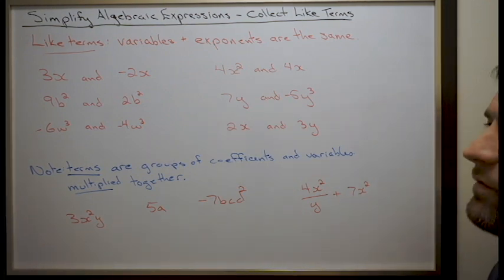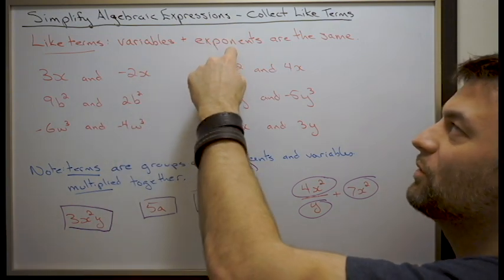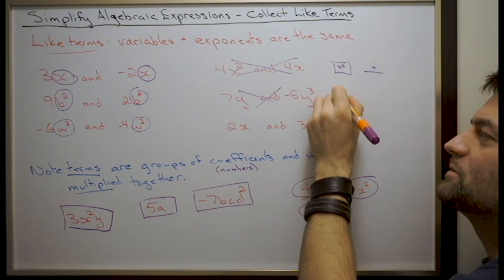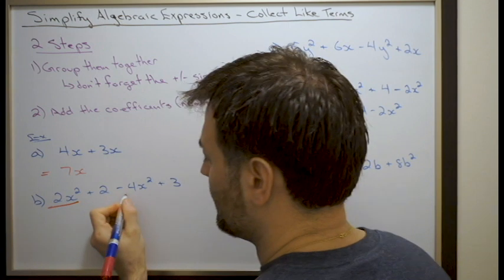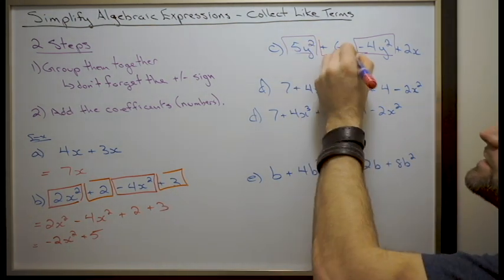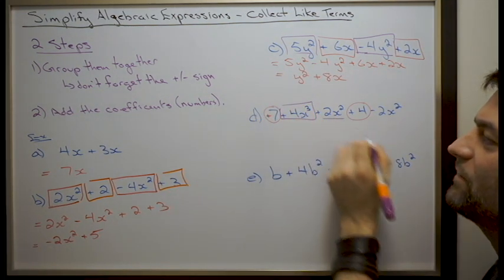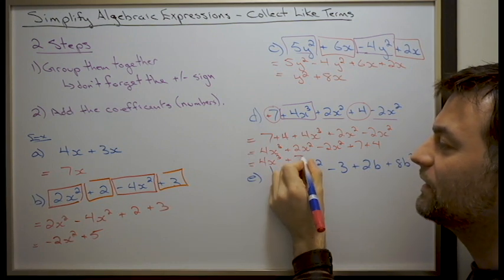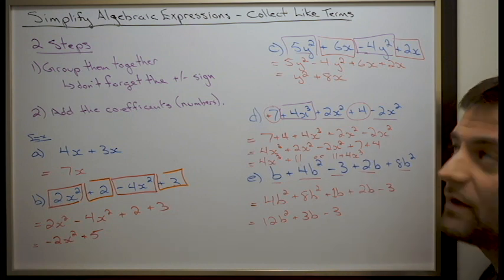MFM1P - 11 - Simplifying Algebraic Expressions - Collecting Like Terms